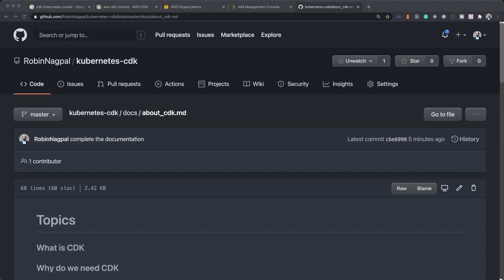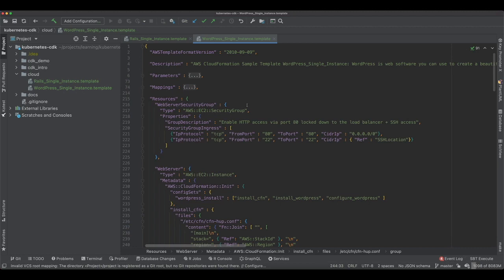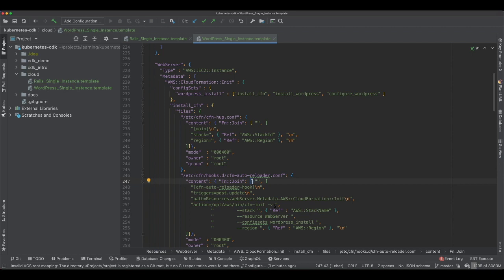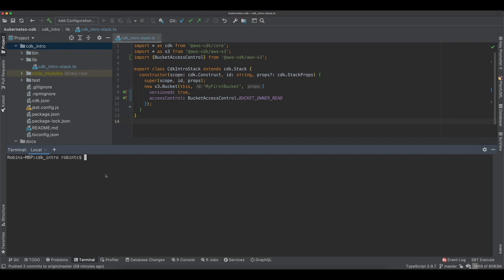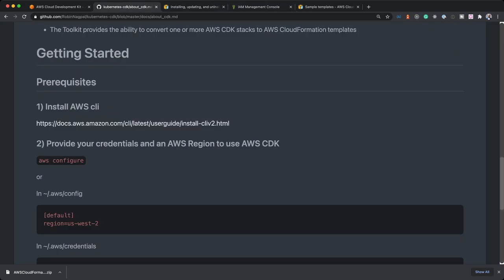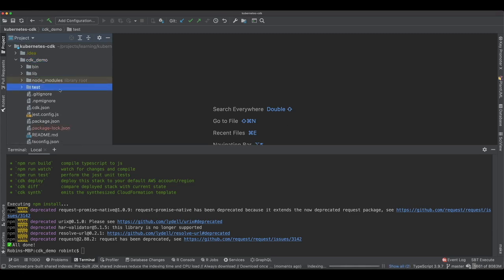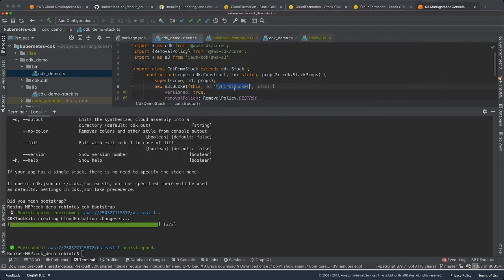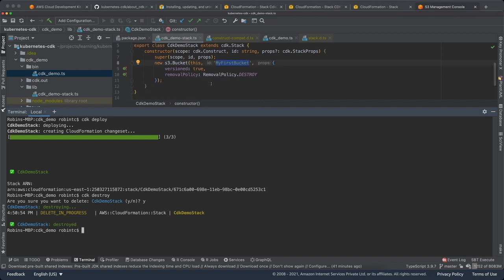AWS CDK(Cloud Development Kit) Tutorial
This video explains in detail what is AWS CDK, how is it different from CloudFormation and how to write a simple CDK app in Typescript